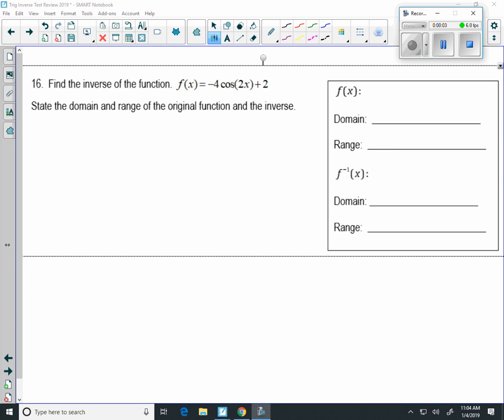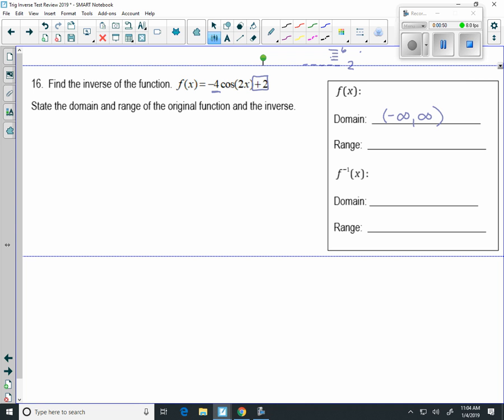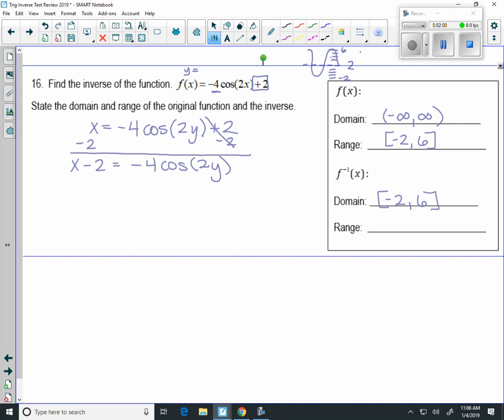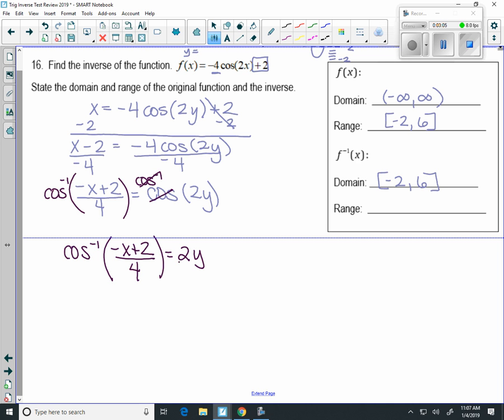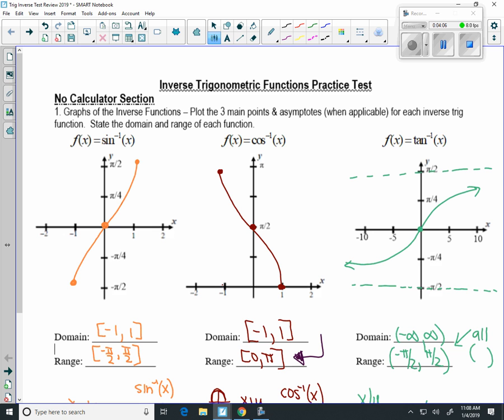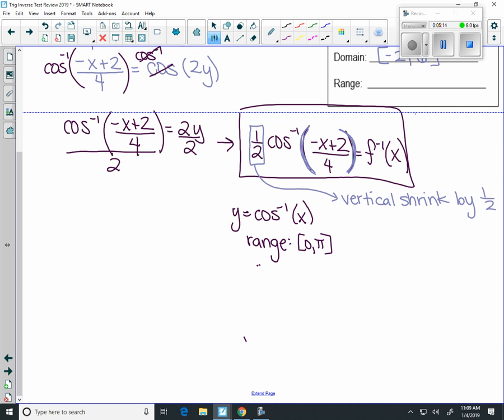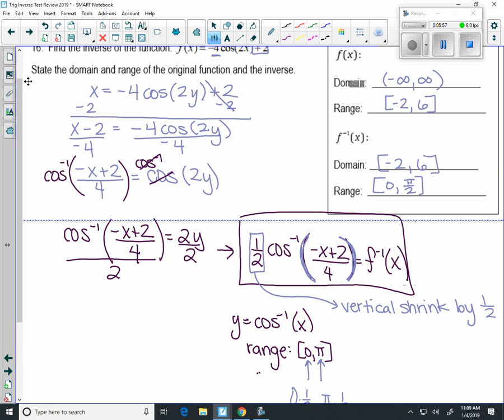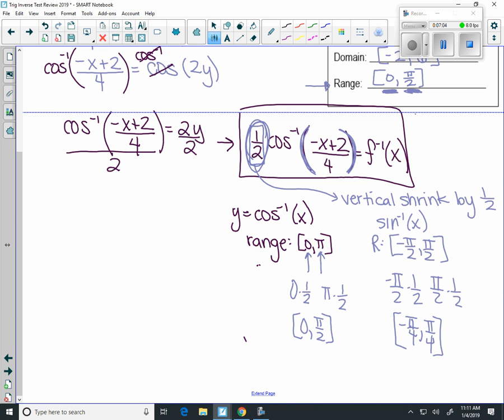Trig Inverses PT 16